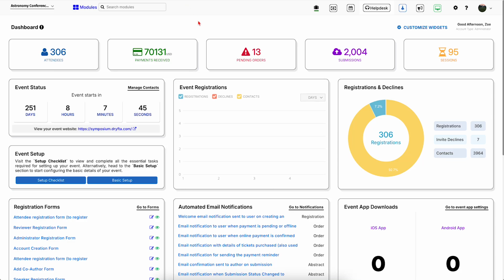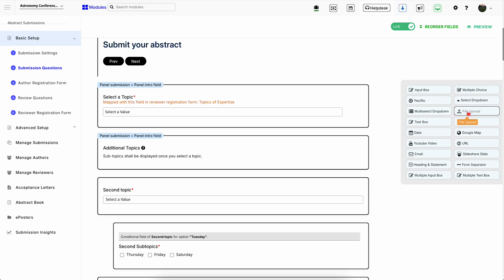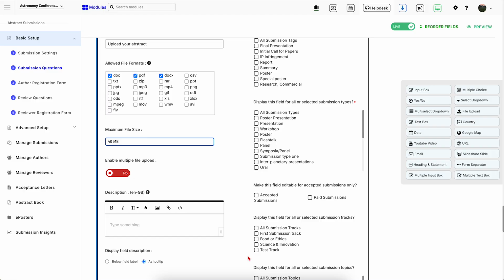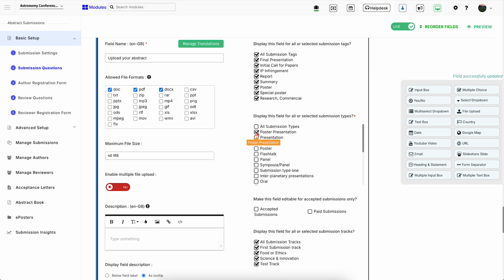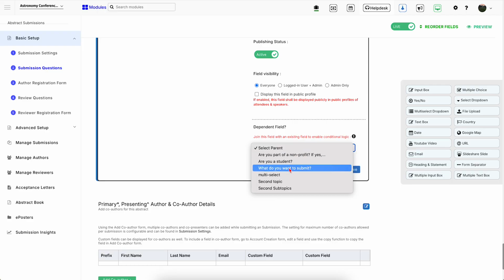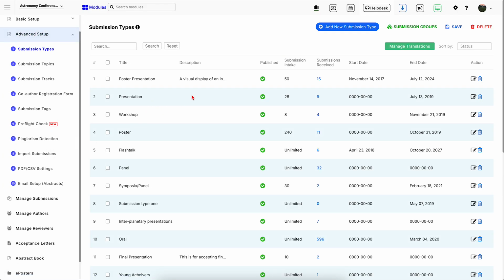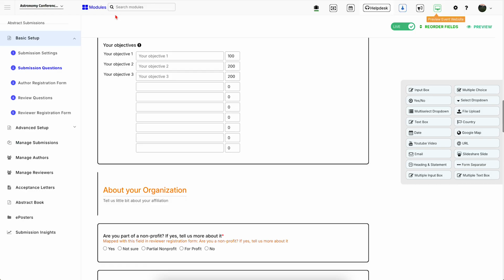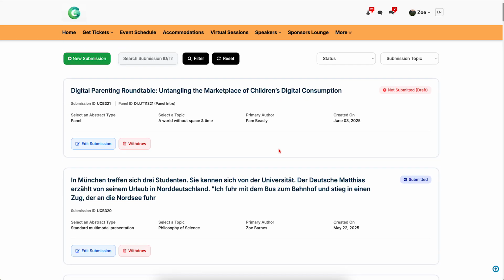How to Create an Online Abstract Submission Form (Step-by-Step)?